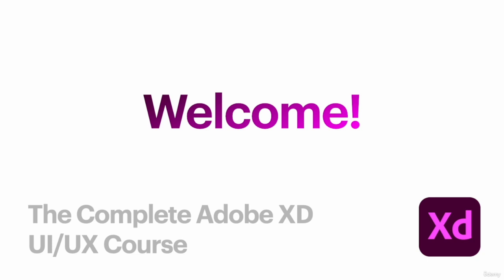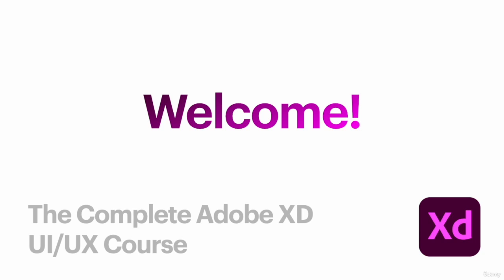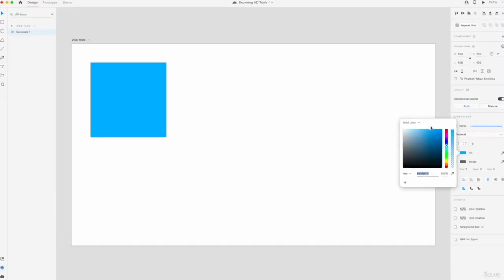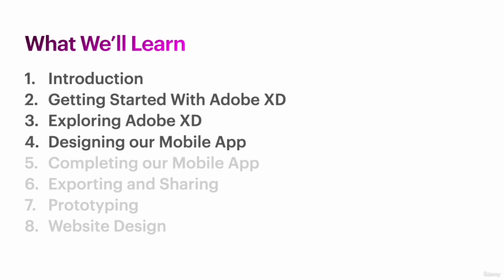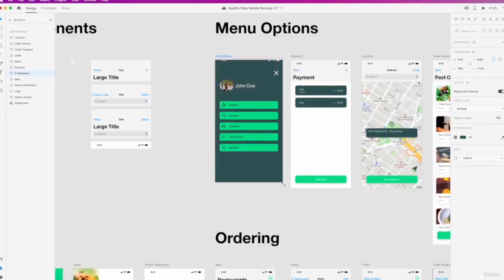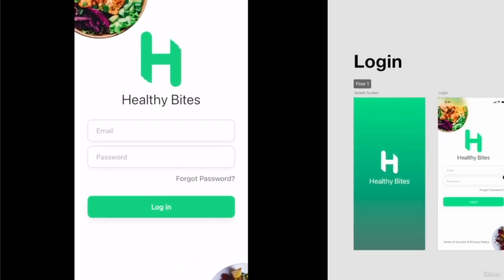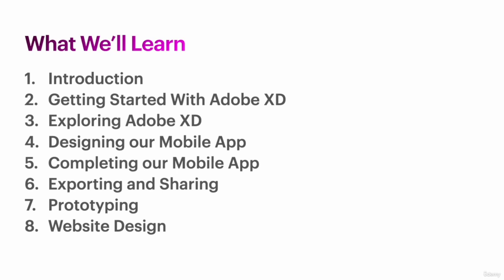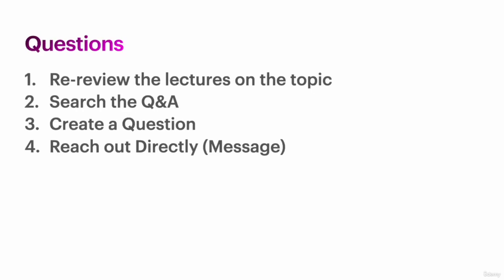Adobe XD Introduction | Adobe XD Tutorial | Adobe XD Design Elements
Hey Everyone! Here's the most interesting feature of Adobe XD. This class is about Adobe XD Introduction.

All right, all right, welcome to the complete Adobe XD UI UX course.
We're going to learn a lot in this course, and I'm super excited to share what XD has to offer through real-life projects for both mobile and web. Throughout this course, we're going to work on two major projects. One mobile app, as well as a website design.

So we're going to be putting together mockups for these projects for a fictional client that we're going to be talking about in just a bit.

But before we do that, let's briefly go over what we're going to cover throughout this course.
So first things first, we're going to go ahead and get started with Adobe XD, installing it, going
through the initial pages, setting up your account, and downloading it.
So if you're a beginner, no worries at all. We're going to cover them one by one.

How to install XD and how to get around it.

Once we've covered the basics, the very basics of Adobe XD, we'll go ahead and dive a little bit deeper into exploring Adobe. So we'll go through each of the panels, the properties panel, the tools that we have access to start creating shapes and playing around with some of the tools that we have access to in the fundamentals will learn in this section will help us get to the two main sections of this course, which are designing our mobile app.

And throughout this process, we're going to learn a ton starting with where to get inspiration for
your designs, how to wireframe and markup, how to create artboards for your mobile design and input, sample data in your projects, and how to use really cool features such as repeat grids and stacks in order to make our design process a lot more efficient.

And then we'll go ahead, learn how to design a logo for our project and place it into our app, learn
how we can create color styles and apply character styles to our design project as we go through completing our app design.

We'll learn about effects such as blur, shadows, or even touch on Responsive resizing, which allows us to create our designs for any device size and have it work, regardless of the device that the user is viewing the design on, and then move on. Once we do complete our project and polish it up, we'll learn how to export and share our file with other people, whether it's developers, colleagues, or team members.

Once we learn how to export and share it, we'll start prototyping our mobile app design.
We'll learn how we can actually go ahead and create a prototype that's interactive and even test it
out on our own mobile devices.

We'll learn how to add animations, make our project to make our project stand out and how share
that prototype with other people, so they can also view how the app or the design would work on their own mobile phones, which is amazing.

And then we'll move on to designing another project, a website, and a template provided by Bootstrap, which will make our design process a lot faster throughout the web design.

As part of the course, we'll learn how to put navigation bars together and different sections of the website, how to add a custom font to our project, and use plugins to really polish up our design and make it look unique.

As well as creating a prototype for this landing page and sharing it with others. I think you would enjoy what this course has to offer, especially if you're looking at how to create beautiful, interactive UI UX designs for your clients or for your own project.

So let's jump in as we have a lot to cover at any point if you're confused about any topic.
Here are the steps that I do recommend. The first step I recommend is that you re-review that lecture on the topic that you're confused about.

If you still can't find your answer, go ahead and search the QR section or the discussion section comments of this course if you still can't find the answer you're looking for Go ahead and create a question, and I try to answer every question.

and I'll get back to you as soon as possible.

So with that said, let's jump in and.